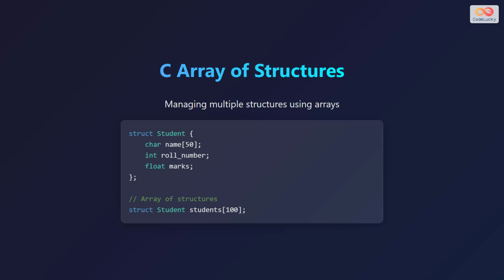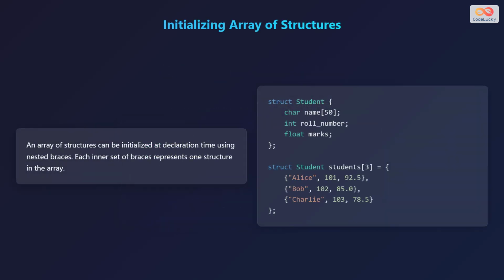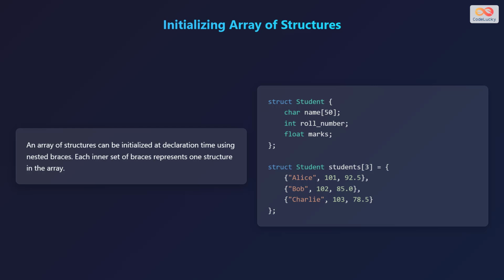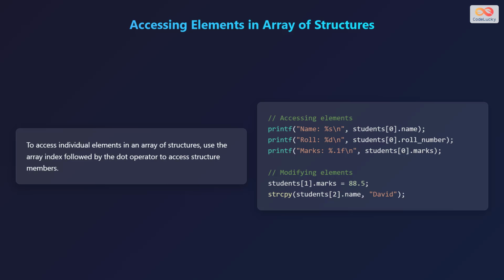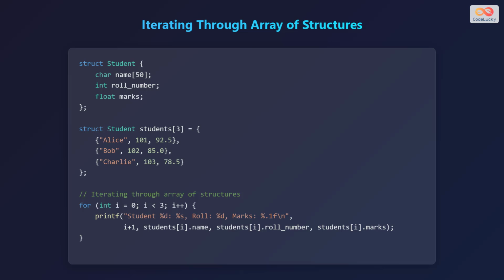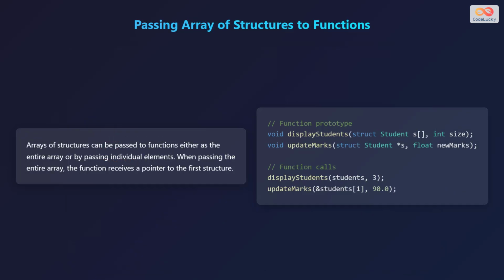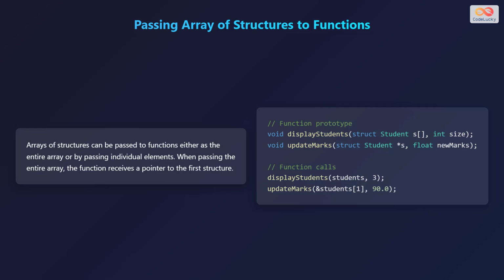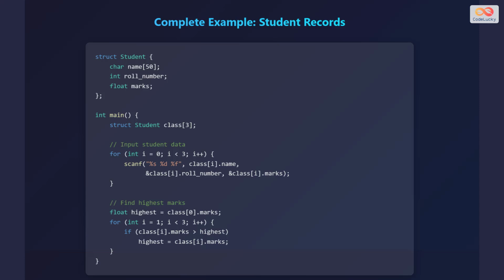C Array of Structures: Beginner's Guide to Managing Data 🚀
Learn how to effectively manage multiple structures using arrays in C programming! 👨‍💻 This beginner-friendly tutorial breaks down the concept of 'C Array of Structures' step-by-step, making it easy to understand and implement.

We'll start with the basics: defining a structure and then creating an array of that structure. You'll discover how to initialize arrays of structures, access individual elements, and modify them. We will also walk through accessing and modifying structure members, and see how to iterate through the entire array with loops.

But that's not all! We'll also explore passing arrays of structures to functions, both as the entire array and as individual elements. Plus, we will dive into a complete example of student records, solidifying your understanding with a real-world application. 🏆

By the end of this video, you'll be able to use arrays of structures to organize and manipulate complex data in your C programs. Let's get coding! 🎉

Chapters:
00:00 - C Array of Structures
00:51 - Initializing Array of Structures
01:46 - Accessing Elements in Array of Structures
02:48 - Iterating Through Array of Structures
03:29 - Passing Array of Structures to Functions
04:29 - Complete Example: Student Records
05:21 - Outro